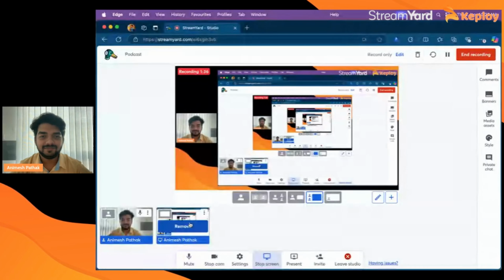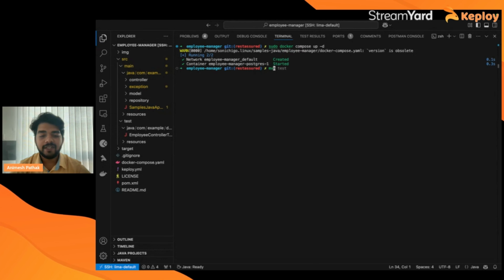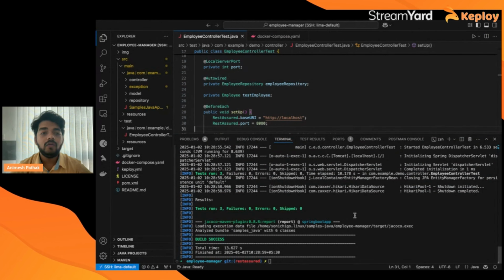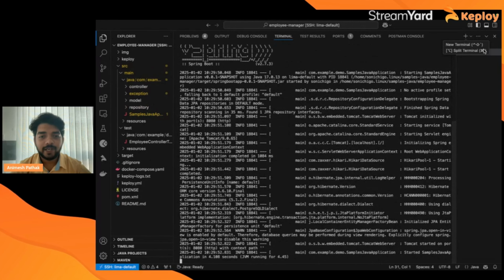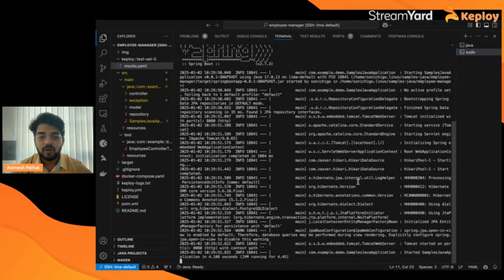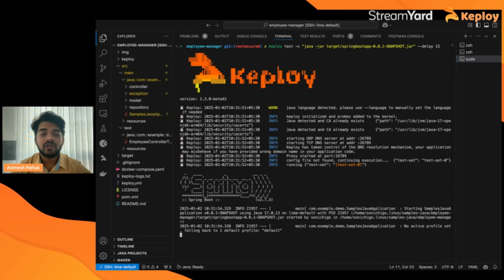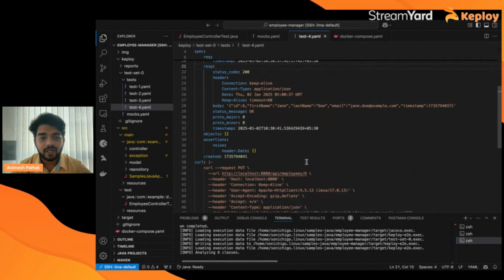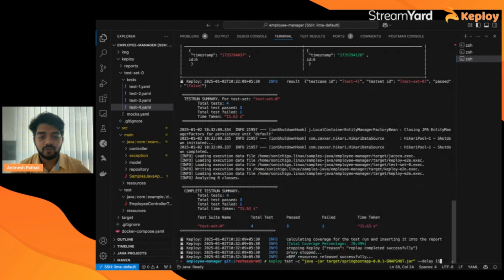Migration from RestAssured to Keploy for API Testing | Simplify API Test Automation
Learn how to migrate effortlessly from RestAssured to Keploy for API testing in this step-by-step guide. Keploy is an open-source testing platform that simplifies API testing by enabling zero-code test generation and mocking, saving time and effort.

🔍 In this video, you'll discover:
1. Key differences between RestAssured and Keploy
2. Benefits of migrating to Keploy
3. Hands-on walkthrough of the migration process